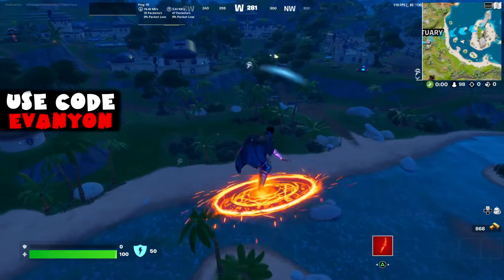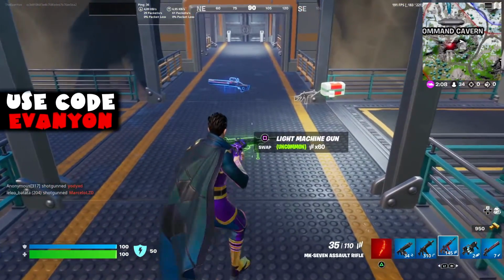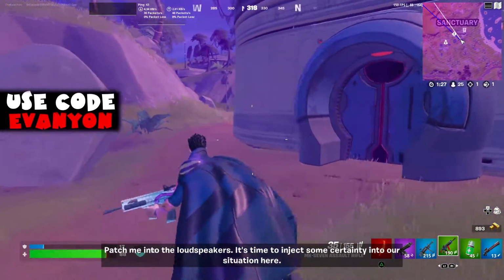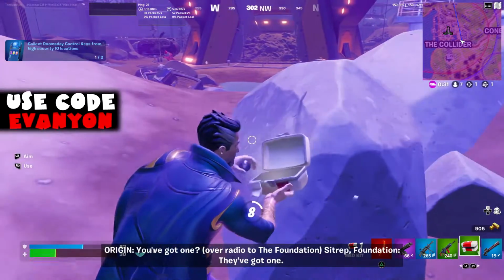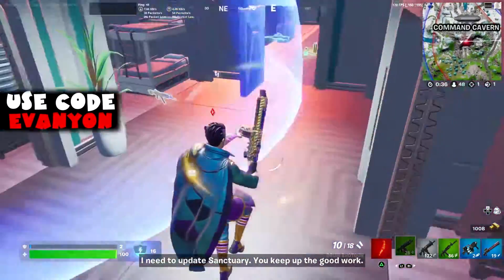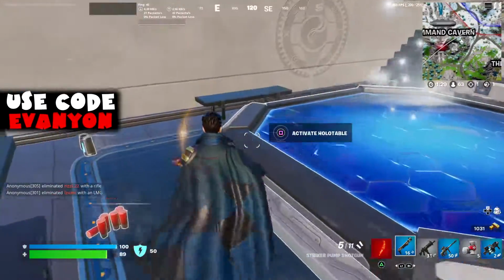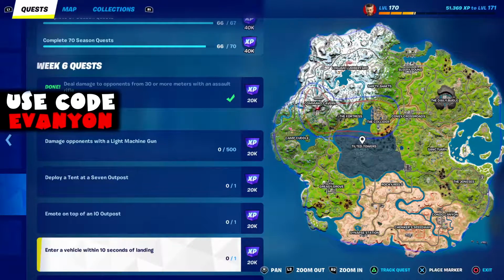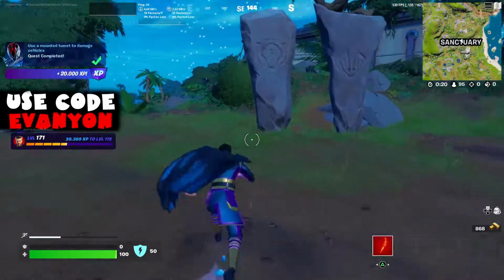(Season 20) ALL Week 10 Challenges Guide - Fortnite Chapter 3 Season 2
0:00 Intro
1:57 Doing All Challenges Effectively
Resistance Quests Week 10
5:57 Establish Device Uplink near Sanctuary (1)
6:33 Patch The Imagined into a Loudspeaker in Sanctuary (1)
7:34 Establish Device Uplink near The Collider or The Fortress (1)
8:02 Collect Doomsday Control Keys from high security IO locations (2)
8:57 Establish Device Uplink near Command Cavern (1)
9:20 Cut power to Control Panels in Fortnite inside Command Cavern (3)
11:17 Establish Device Uplink near Command Cavern (1)
12:14 Set up a Generator near the Holotable in Fortnite inside Command Cavern (1)
13:03 Insert Control Keys into the Holotable inside Command Cavern (2)
13:14 Activate the Holotable inside Command Cavern (1)
Week 10 Quests
13:46 Damage opponents with a Light Machine Gun (500)
14:24 Deploy a Tent at a Seven Outpost (1)
14:59 Emote on top of an IO Outpost (1)
15:23 Enter a vehicle within 10 seconds of landing (1)
15:50 Repair any turret using the Repair Torch (300)
16:38 Use a Med-Mist while sliding (1)
16:58 Use a mounted turret to damage vehicles (1,200)
17:45 Outro

Use code "EvanYon" when you spend your V-Bucks on Fortnite, buy games on the Epic Games Store to support the channel, every link to support (When using the code I earn a portion of the sales EpicPartner EpicAmbassador).